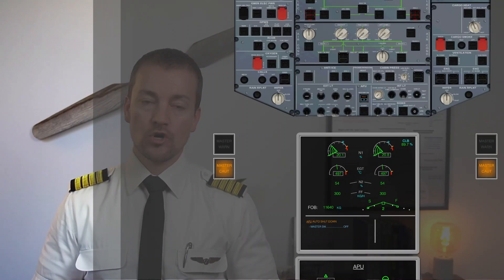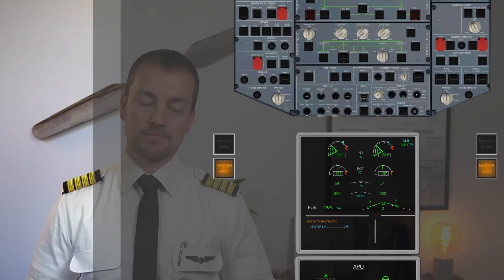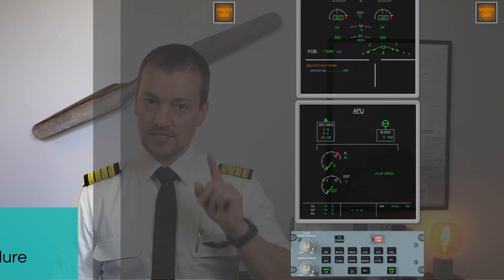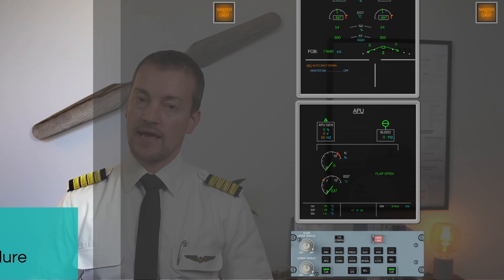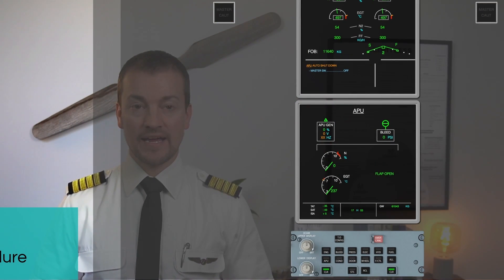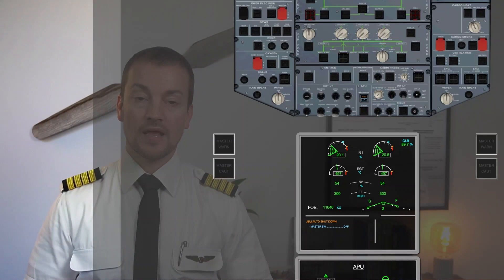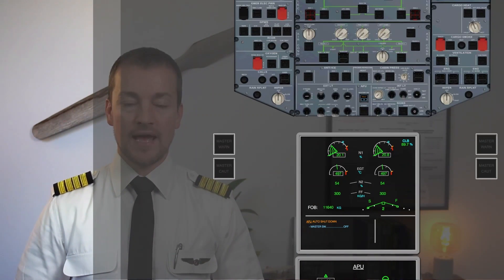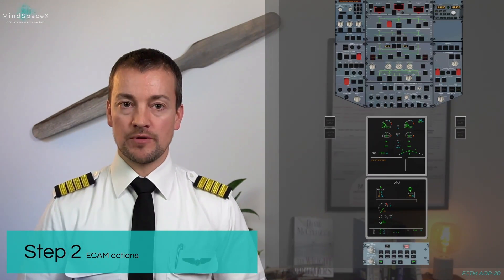Airbus Failure Management (ECAM)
In this video we discuss the failure management on the Airbus FBW family of aircrafts. Using the A320 as an example we present a step-by-step guide with detailed information on how a professional flight crew deals with any failure. This approach to failure management is universal for all failures on the Airbus aircraft and should be second nature to all Airbus pilots. We demonstrate how and when to announce ECAM actions, state failures, clear title failures, show secondary failures and read the status page before announcing ECAM actions complete.

00:00:00.   ECAM MANAGEMENT
00:00:47.   STEP 1 - RESET CAUT/WARM & ANNOUNCE FAILURE
00:02:56.   STEP 2 - ECAM ACTIONS
00:03:54.   STEP 3 - CLR FAILURE
00:04:48.   STEP 4A - SECONDARY FAILURES
00:05:42.   STEP 4B - STATUS PAGE
00:07:30.   ECAM HANDLING COMPLETE FLOW